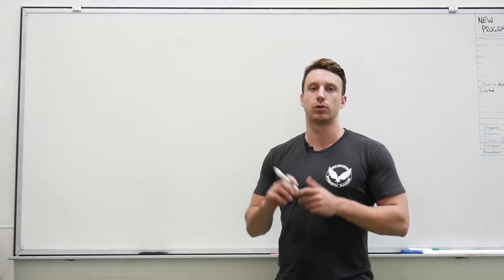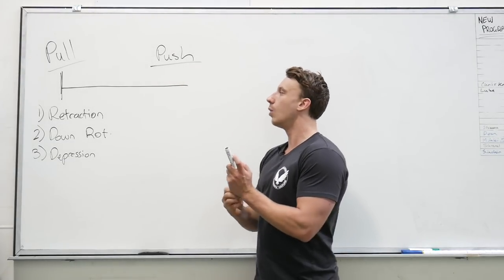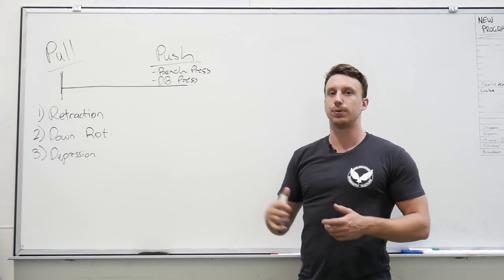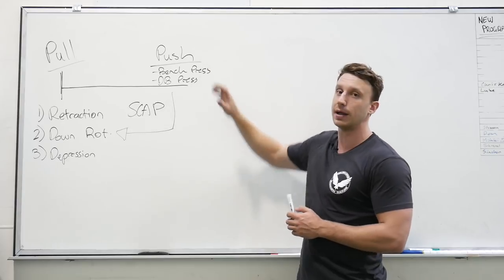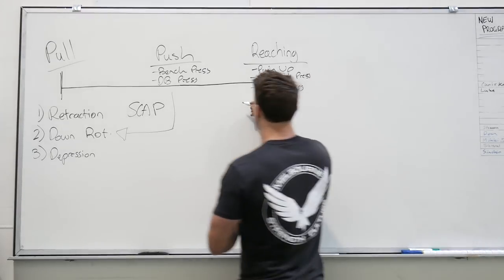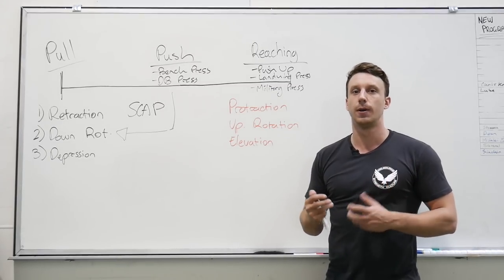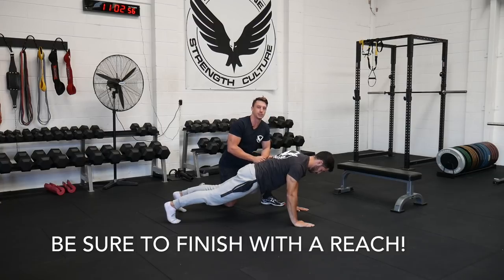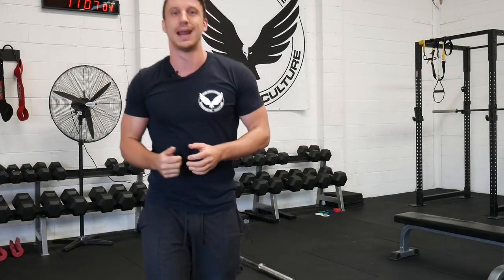The 2:1 Pull to Push Ratio is WRONG | Learn to REACH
At Melbourne Strength Culture we do not believe that the 2:1 Pull:Push ratio is adequate for your upper body strength program. Reaching movement, as explained in this video, are far greater for training the stabilisers and prime movers of the scapulae.

In this video Jamie takes you through our rationale against the standard 2:1 Pull to Push ratio and how you can better structure your upper body movements!